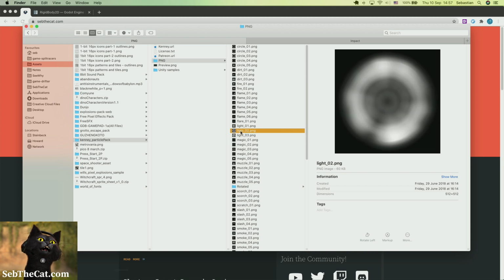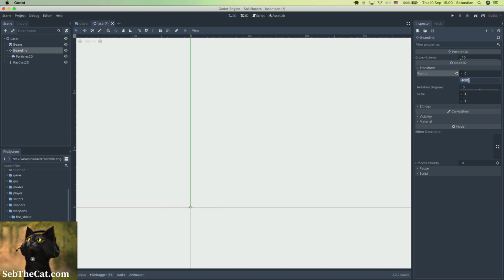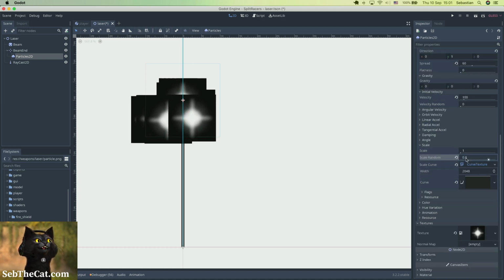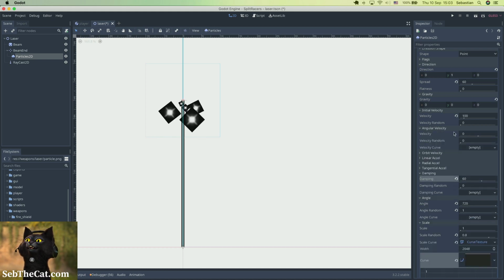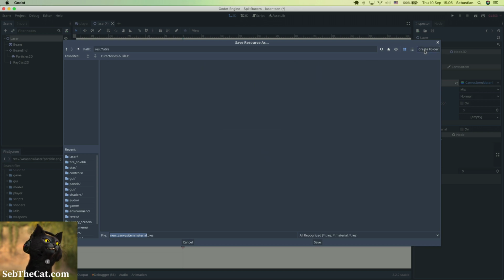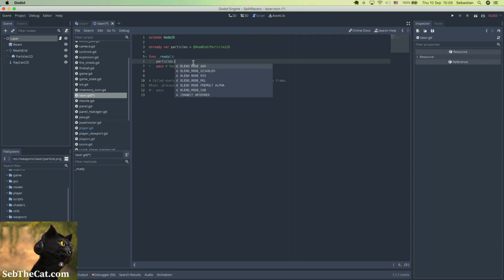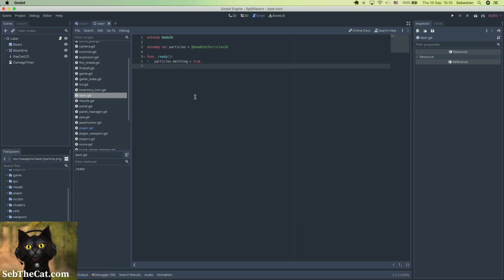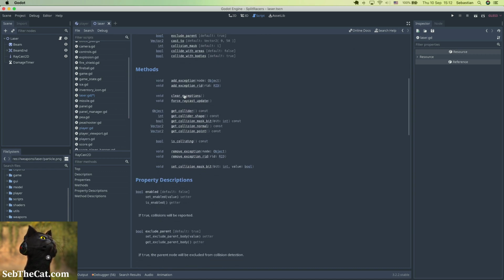GameDev: SplitRacers. 2D Battle Racer built with Godot engine (Part 1/30)